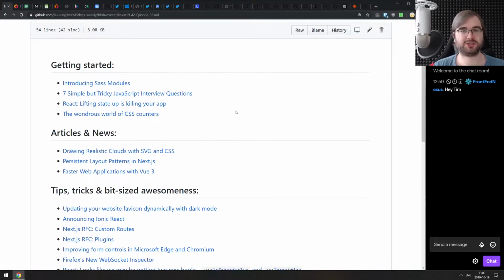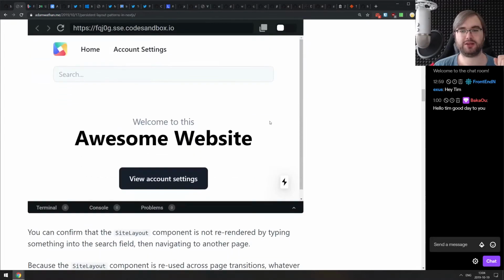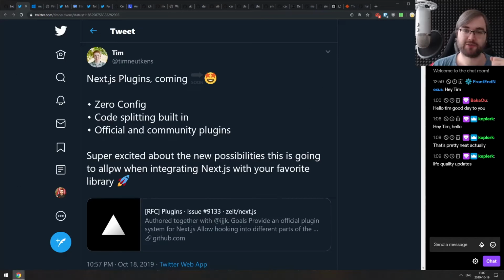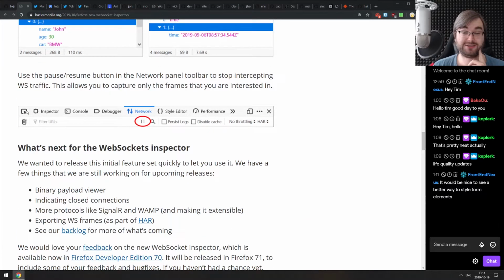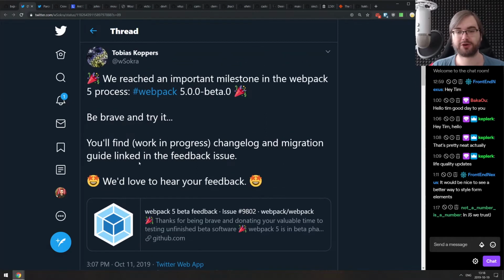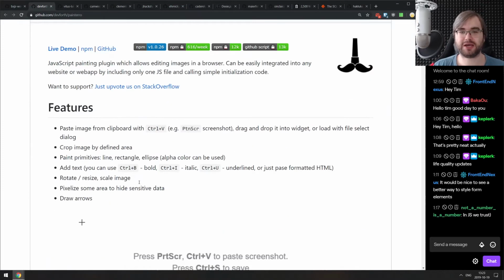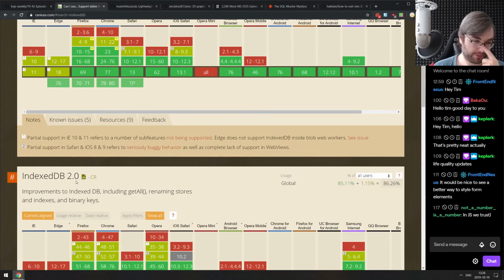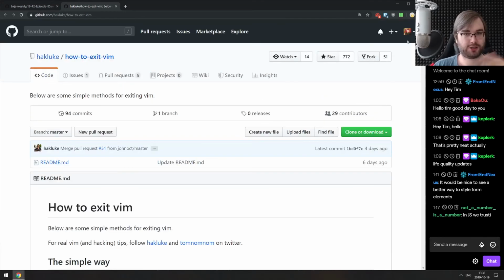BxJS Weekly Ep. 85 - Oct 19, 2019 (javascript news podcast)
Timestamps for news (huge thanks to SOLVM):

Getting started:

0:27 - Introducing Sass Modules
1:03 - 7 Simple but Tricky JavaScript Interview Questions
1:47 - React: Lifting state up is killing your app
2:30 - The wondrous world of CSS counters

Articles & News:

3:40 - Drawing Realistic Clouds with SVG and CSS
4:42 - Persistent Layout Patterns in Next.js
5:35 - Faster Web Applications with Vue 3

Tips, tricks & bit-sized awesomeness:

6:46 - Updating your website favicon dynamically with dark mode
7:42 - Announcing Ionic React
8:43 - Next.js RFC: Custom Routes
9:54 - Next.js RFC: Plugins
11:00 - Improving form controls in Microsoft Edge and Chromium
13:40 - Firefox’s New WebSocket Inspector
15:06 - React: Looks like we may be getting two new hooks - useDeferredValue and  useTransition
16:11 - Blink: Intent to Experiment: Serial API

Releases:

18:20 - Webpack v5 beta
19:44 - Parcel 2 alpha 2

Libs & demos:

20:22 - react-pager
20:40 - Ant Motion
21:41 - Library-Detector-for-Chrome
22:08 - bullshit.js
22:50 - Woah.css
23:20 - dial
23:52 - painterro
24:40 - coolgrid
25:14 - typical
25:38 - noise-to-scroll
26:07 - tspvis
27:02 - human-signals
27:41 - benny
28:20 - dexie
29:10 - azula
30:10 - zero

Interesting & silly stuff:

31:14 - 2,500 More MS-DOS Games Playable at the Archive
32:23 - SQL Murder Mystery
33:05 - how-to-exit-vim